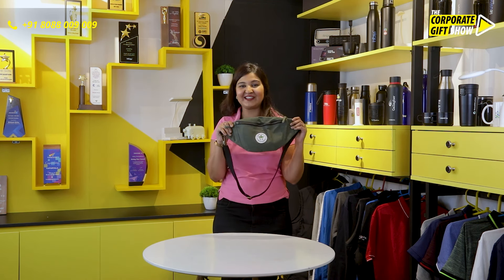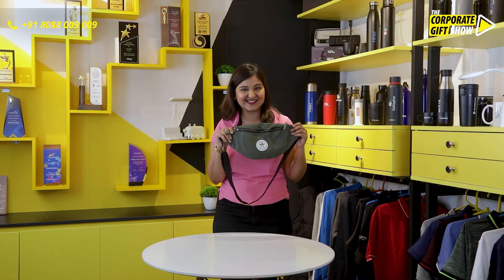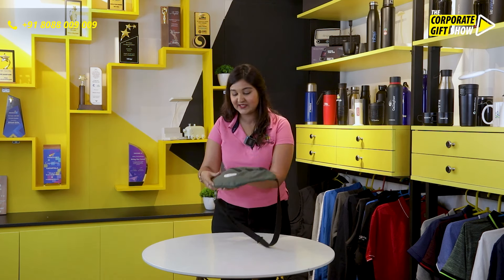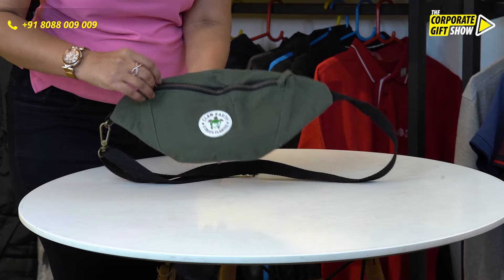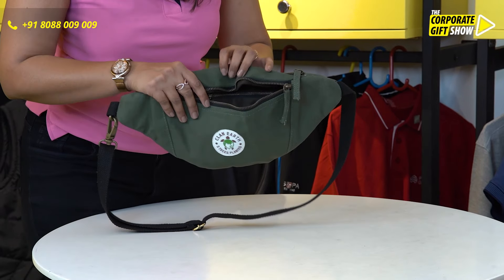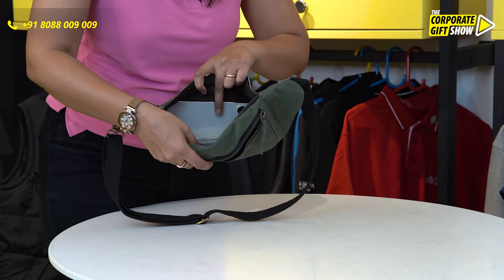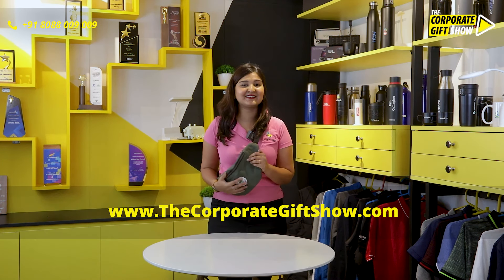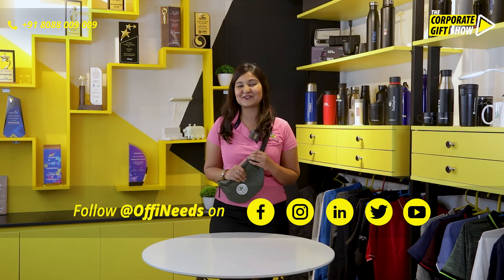Ep 797 Swift Fox Sling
Need to carry some things. Especially essentials? A bottle, earphones, a small diary, a sanitizer, zero waste kit? Backpack is too big for that? Enter Clan Earth sling bag.
Clan Earth's sling bag is designed to give you a sleek look without going over the crazy edge. It's chic yet classy, it's useful and it's eye-grabbing.
It is plastic-free and cruelty-free. We like to say, Go Bananas with it! without any worry or guilt! For people who like to carry light!